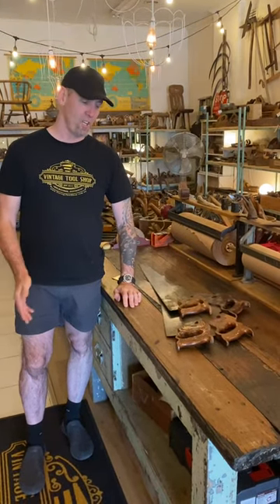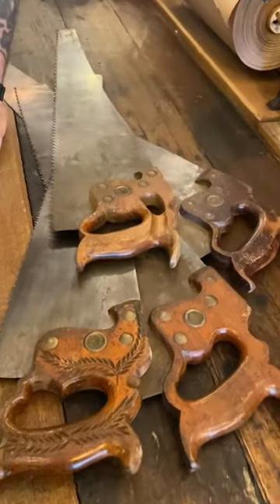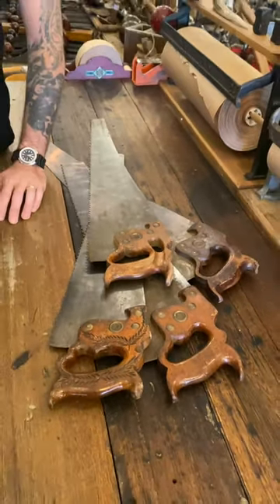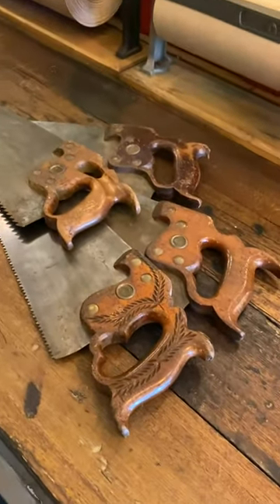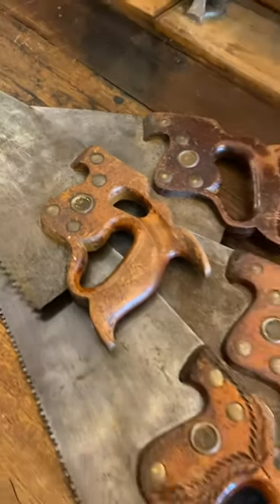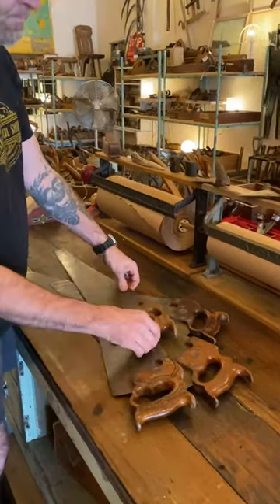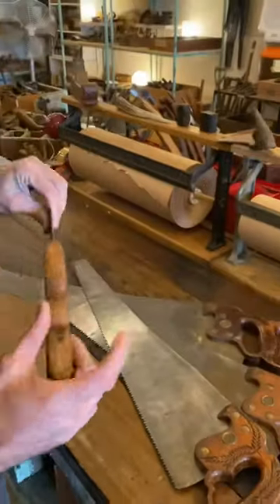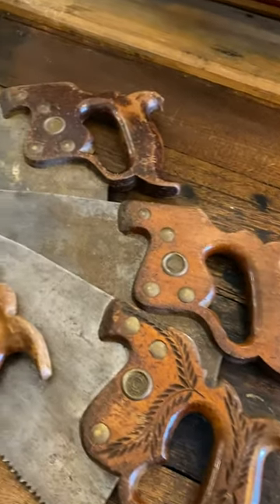TOOL HISTORY SERIES. Vintage Tool Shop tells the backstory of these antique 100 year old SAWS. Ep 1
Vintage Tool Shop BUYS lots of tools from many different vendors & you never know what might walk in the doors….

Sometimes we get tools walk in that have a bit of a BACKSTORY & these four Disston saws are in that category - they used to be owned by a Mr. ALFRED ROSE, who was a carpenter & as tradesmen were taught to, Alfred put his owners mark on his tools.

He went to fight in the Great War / WW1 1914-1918. He packed up his saws & tools when he left, but unfortunately he was killed in action.

These four Disston saws are all of 1896-17 manufacture, 1 x 8ppi D8 finish crosscut , 1 x 5ppi framing D8 crosscut, 1 x 6ppi crosscut D112 & 1 x 4ppi D8 thumb hole rip.

These saws are going to be cleaned, horns repaired, & sharpened by our saw doctor Jim @jimthesawman & will go back into service cutting & ripping timber for their new owner.
We are going to keep these as a working set & it would be unkind to separate them after they have been together over 100 years.
Available in a month or so.

Vintage Tool Shop, 549 High St, NORTHCOTE, Melbourne 3070 Australia

OPEN Wed-Sat 11am-6pm